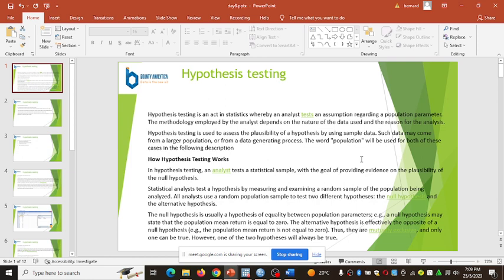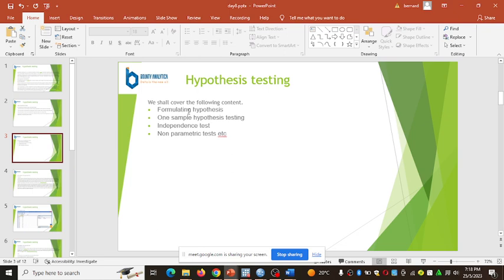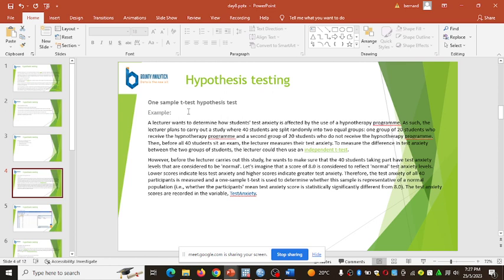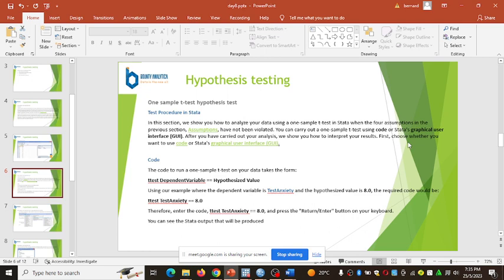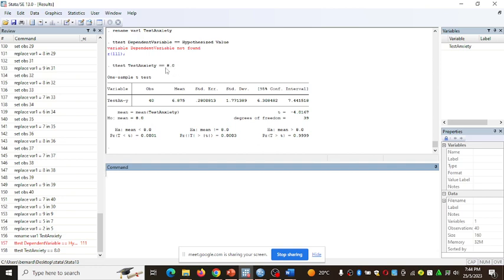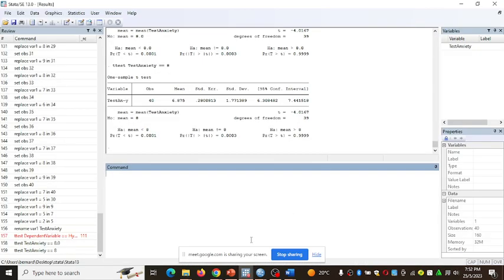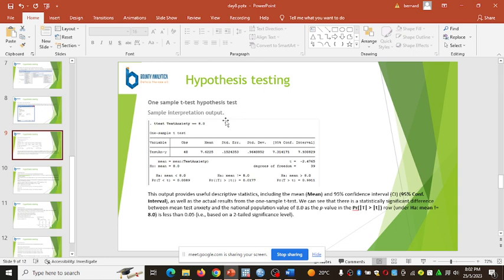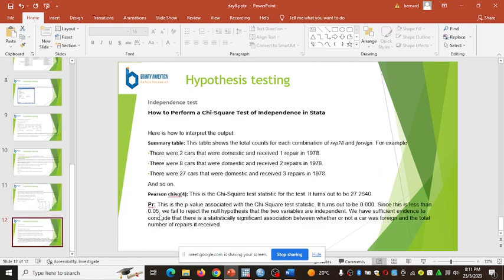Hypothesis testing in STATA